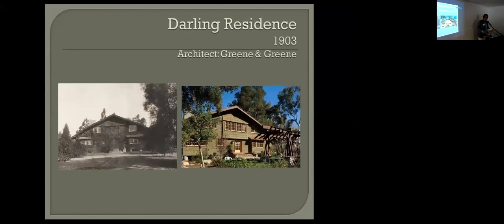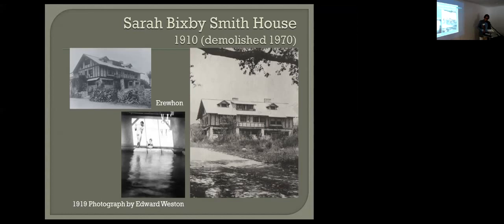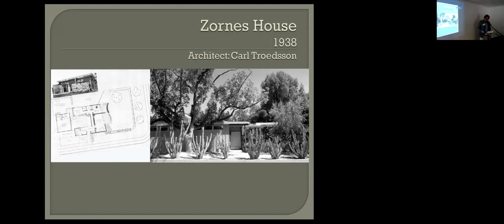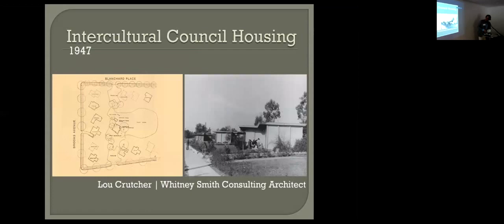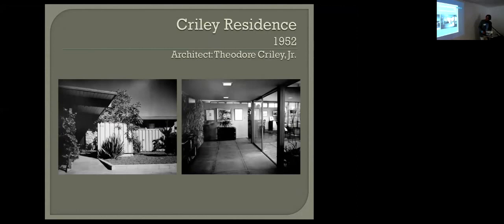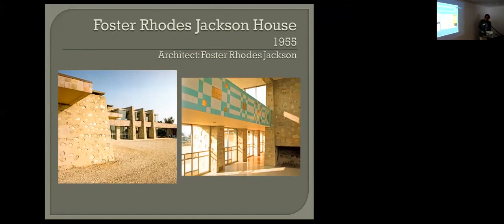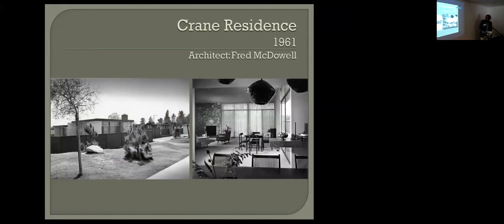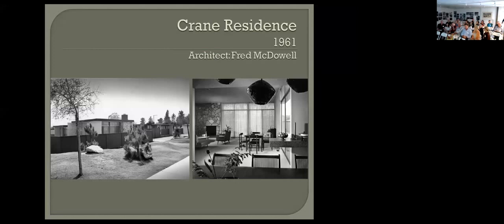Claremont Modernism 2016 09 07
Originally presented on September 7, 2016.
David Shearer covers:
The greater "Claremont School" and a short overview of Claremont's modernist legacy